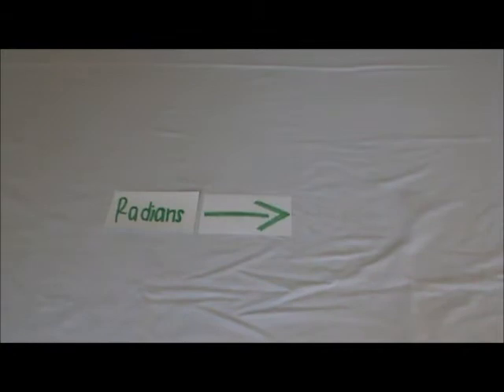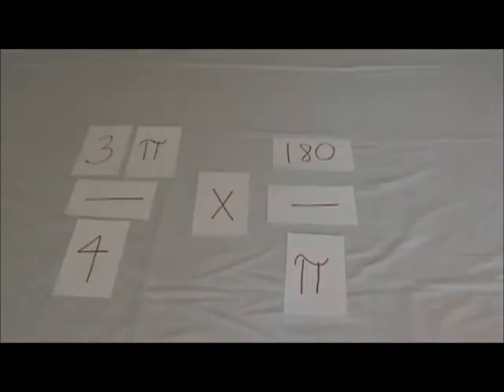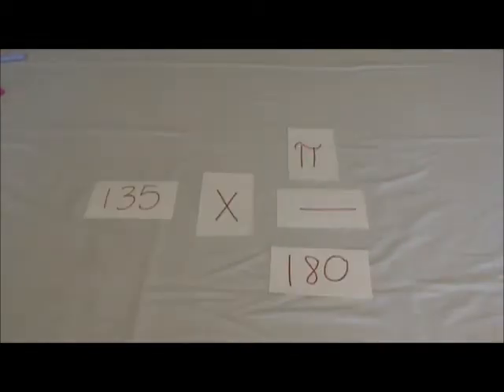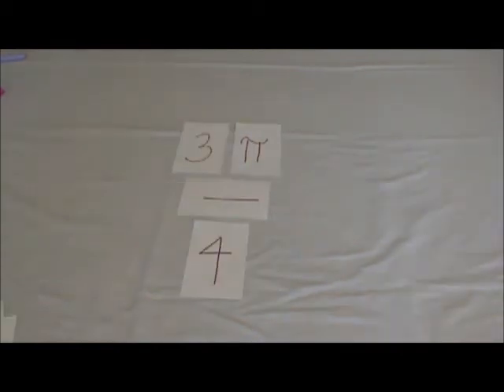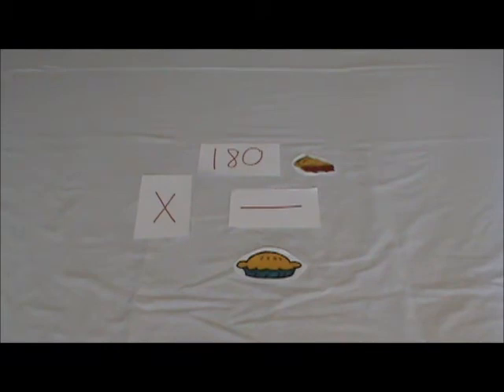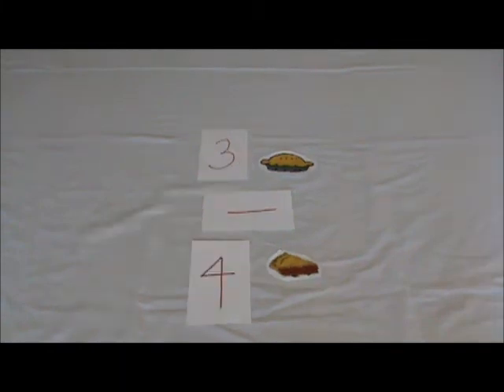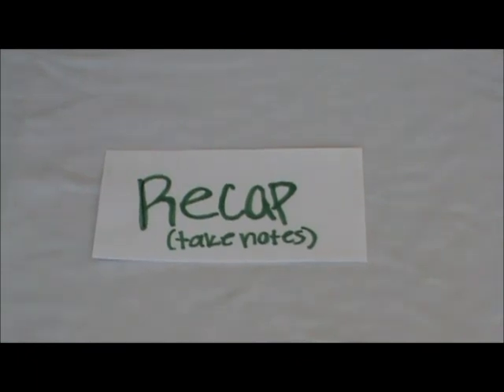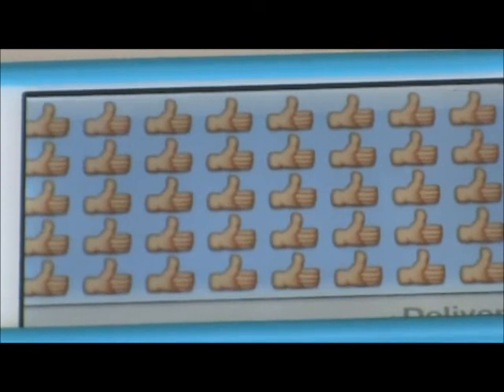Converting Radiants to Degrees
My sister Bridget is the voice and the one in the math class that did this assignment. Her partner Hayley wrote the script, all I did was help film.